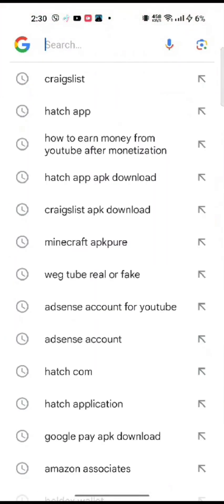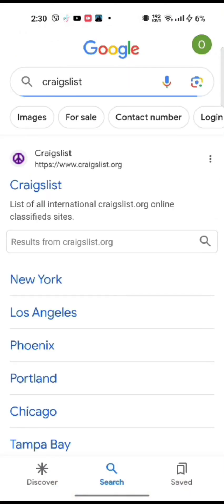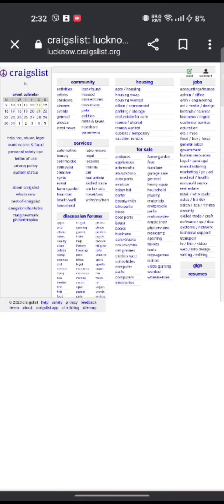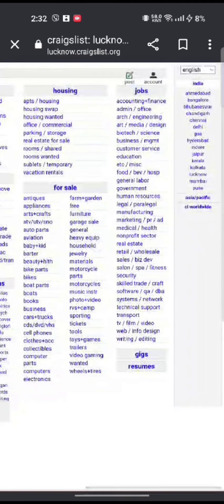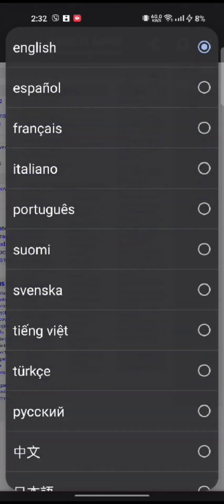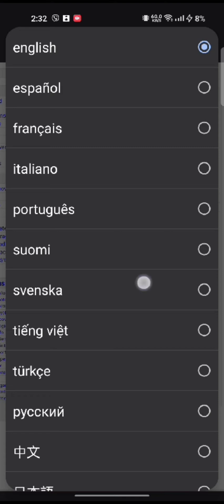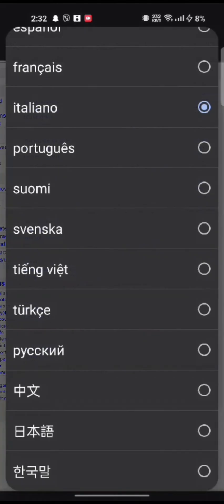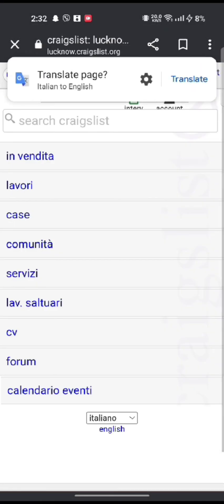How to Change Language on Craigslist 2023?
Discover how to change the language on Craigslist and tailor your browsing experience to your preferences. Whether you're multilingual or exploring local listings abroad, this tutorial will guide you through the language change process step by step. Join us to customize your Craigslist experience with ease.